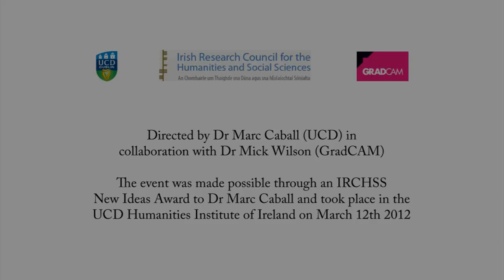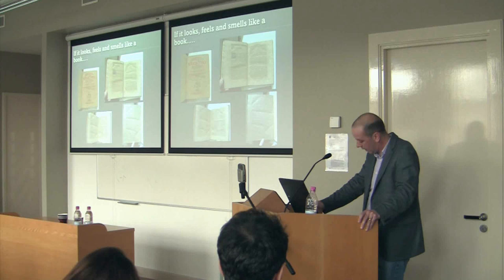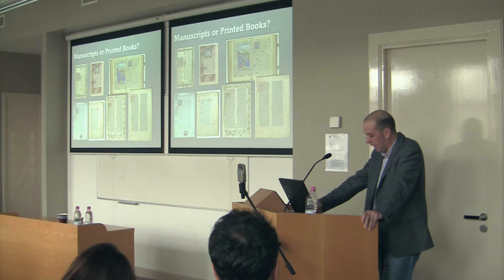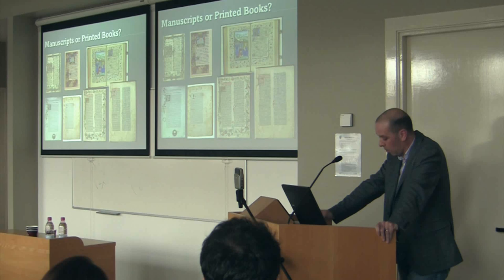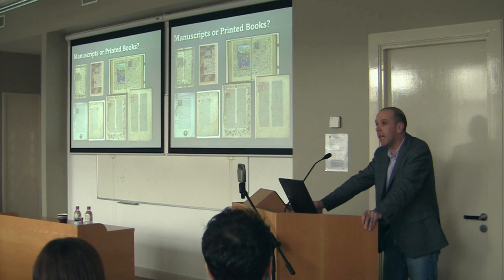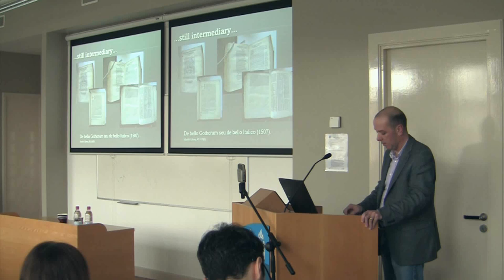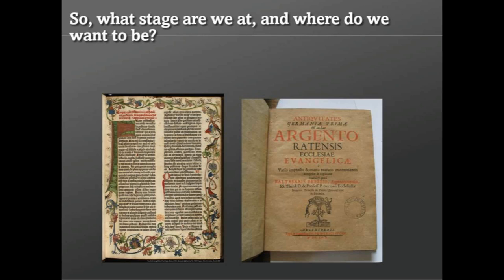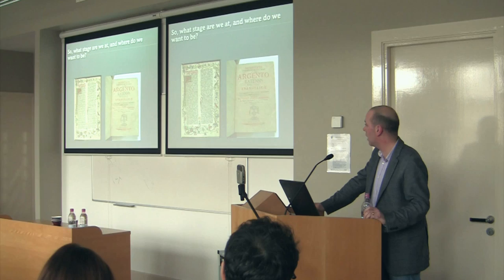Jason McElligott - The future for digital design: lessons from the growing pangs of the printed book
A presentation by Jason McElligott (Marsh's Library) at The book: history and practice workshop which took place on March 12 2012 at the UCD Humanities Institute of Ireland.

The workshop was a unique venture in knowledge transfer between historians of the book and design and typographical experts. The workshop was designed to facilitate a dynamic exhange of expertise between humanities scholars and design experts to enhance the skills capacity and professional practice of both cohorts.

The workshop enabled a formal interchange of knowledge and expertise between historians of the book and design professionals by means of a structured discussion centring on topics of mutual professional interest in book history, book design and typography. Among those who made presentations at the workshop were:

Mary Ann Bolger (DIT); Dermot McGuinne (DIT); Jason McElligott (Marsh's Library); David Smith (IADT); Clare Bell (DIT); Hilary Kenna (IADT); Philip Maddock (Rhode Island); Anne Brady (Vermillion Design); Elizabethanne Boran (Worth Library); Peter Maybury; Phil Baines (Central St Martins). The workshop was directed by Dr Marc Caball in collaboration with Dr Mick Wilson, Director, Graduate School in Creative Arts and Media (GradCAM).

This event was made possible through the award of an IRCHSS New Ideas Award to Dr Marc Caball.